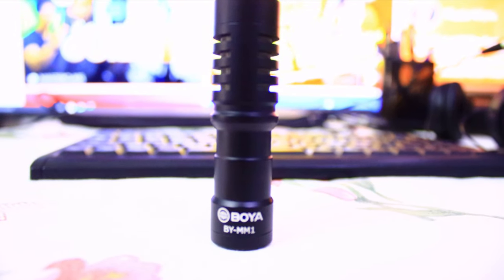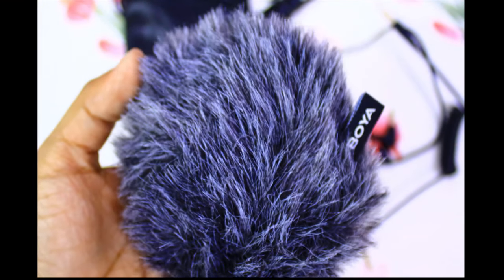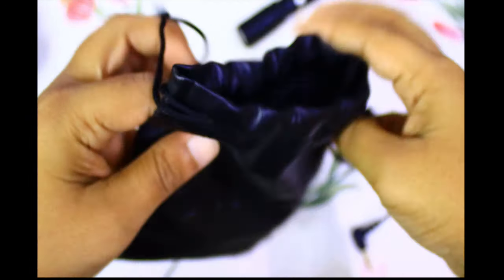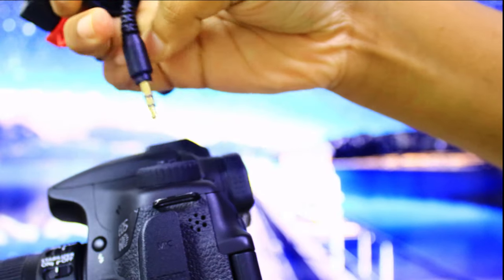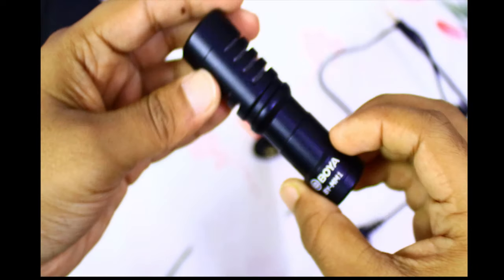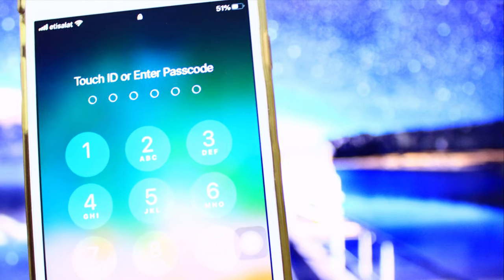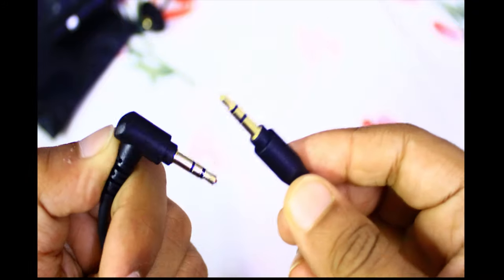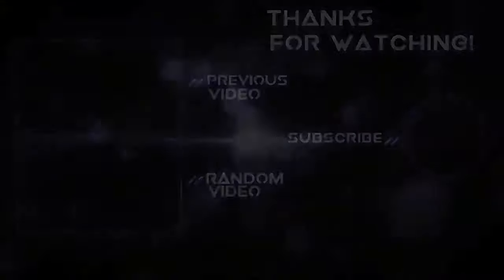Budget cardioid microphone.Just under 60 dhirhams.........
I have denoted 60 dhirhams does'nt mean that in other countries like I India have also 60 rupees. in India, it coasts 1200.cardioid means, a mic which is directional.So if you turn the mic to a direction, it mostly concentrate on the sounds from that direction.

you will get 10 percentage discount if you enter this code,
(ADCB10)